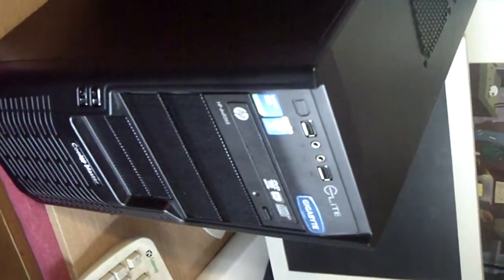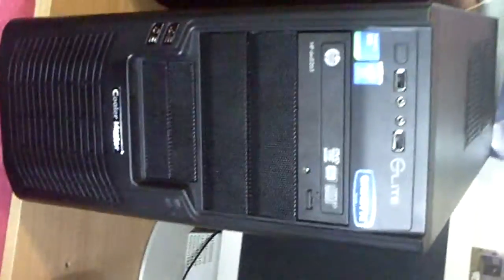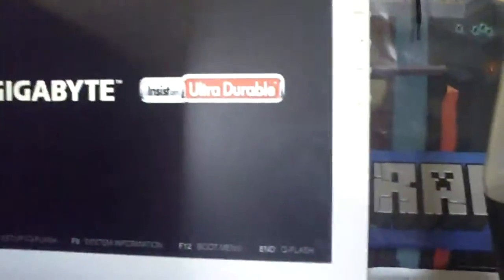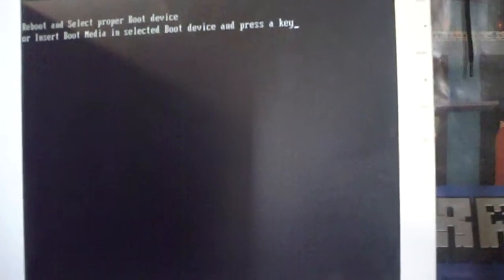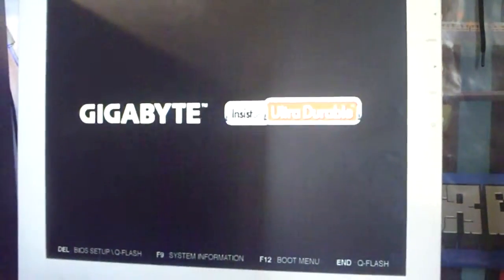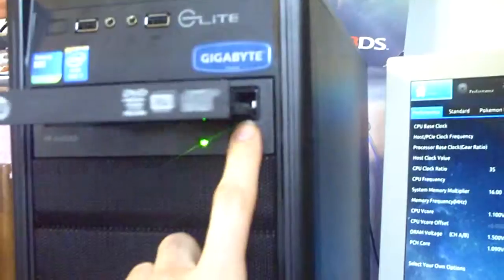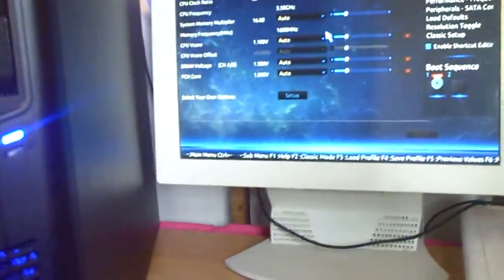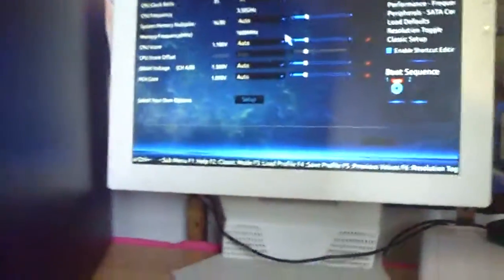Gaming Computer Update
Gigabyte Z87-D3HP Motherboard
Corsair CX750 Power Supply
When finished will be used for youtube gaming vidios